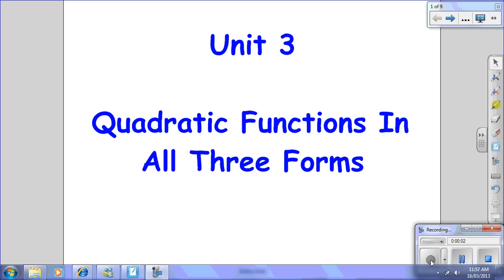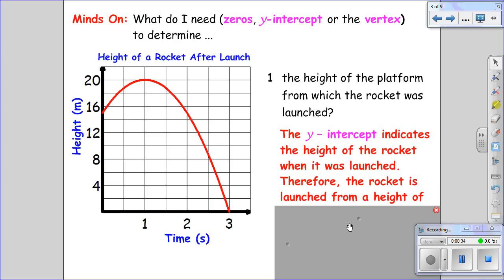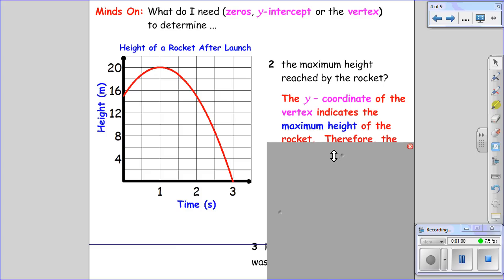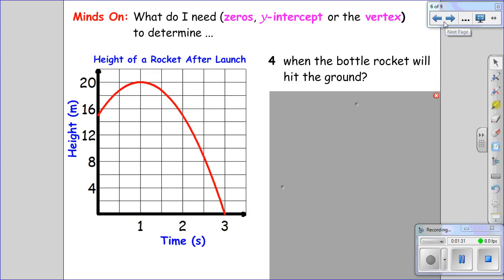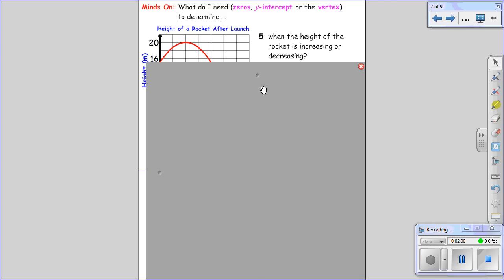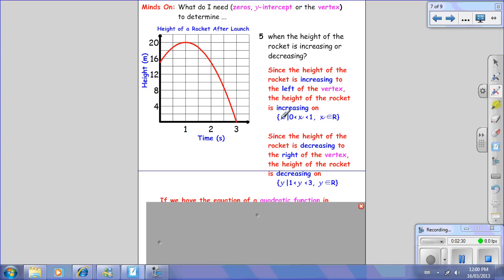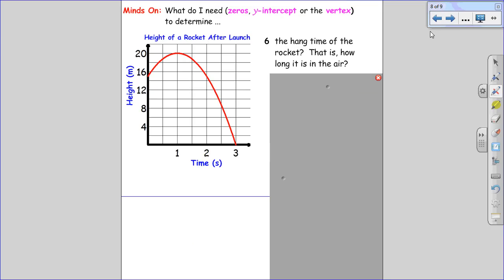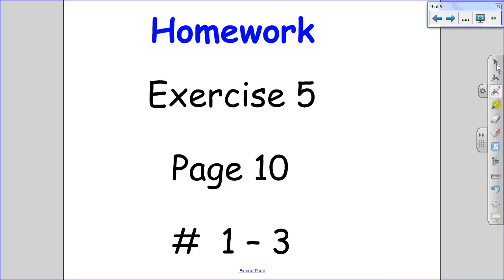Lesson 05 Vid Which Form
Lesson 05 Which Form Should I Choose